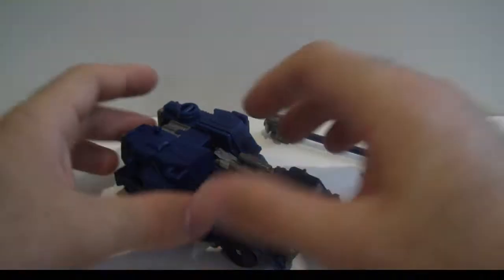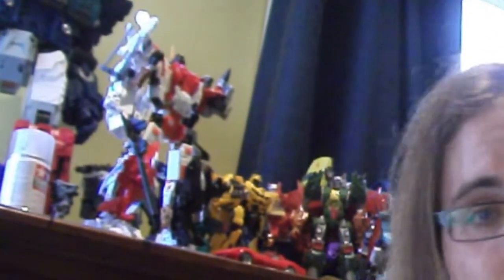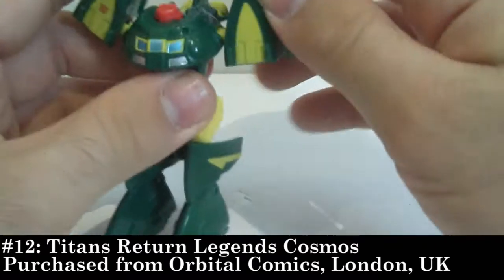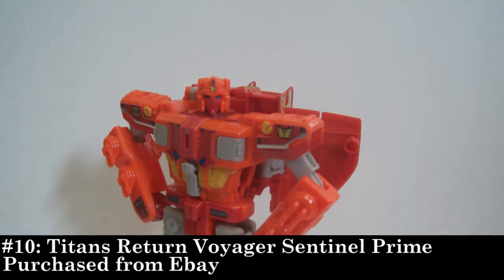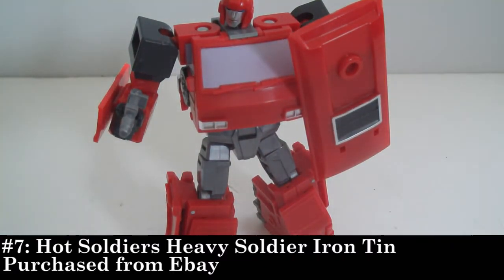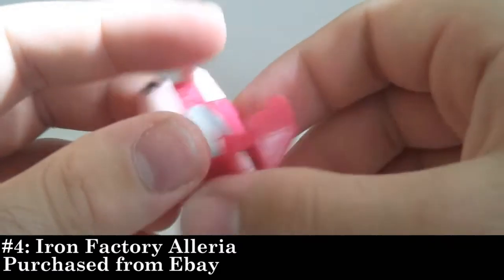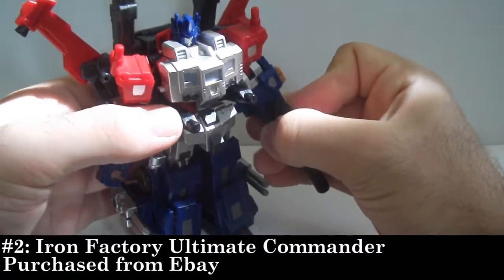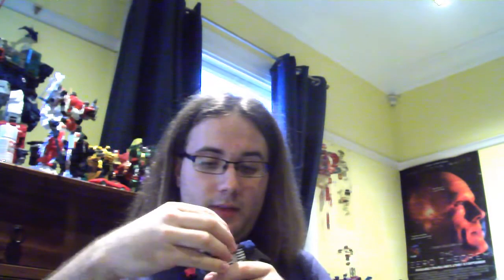DrLockdown Reviews #36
It's pretty late, but not as late as last year.